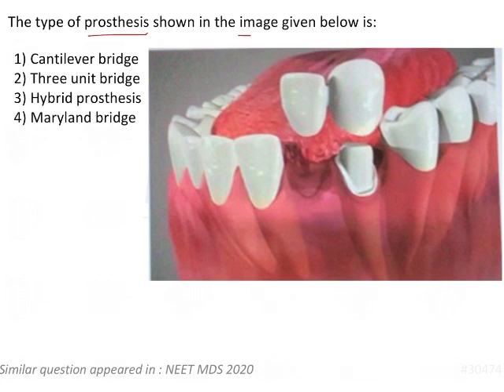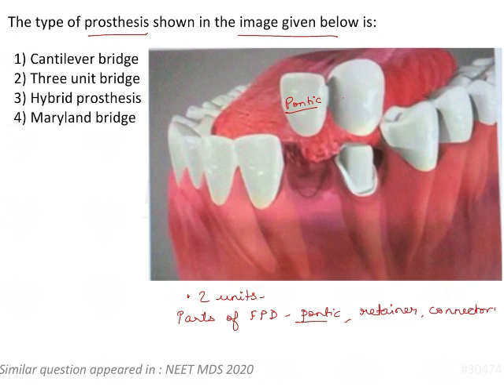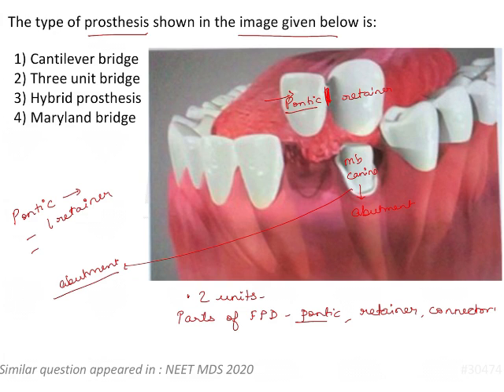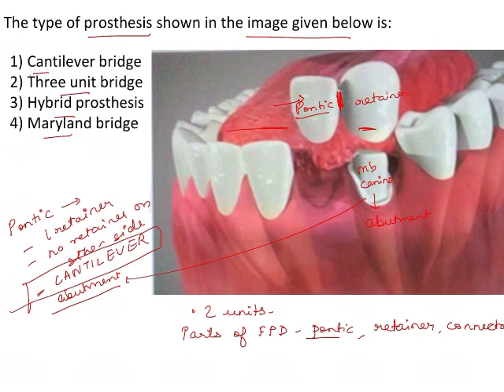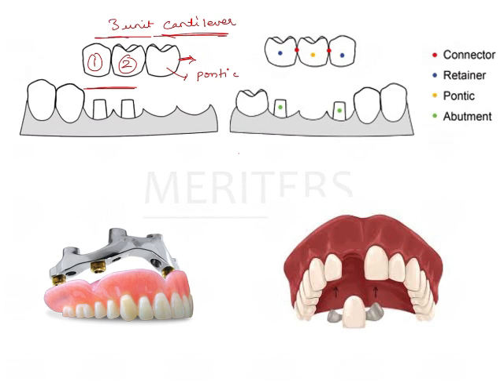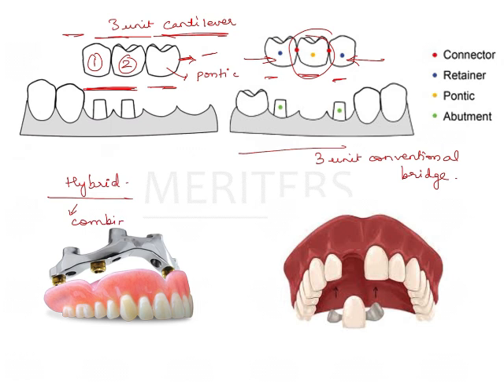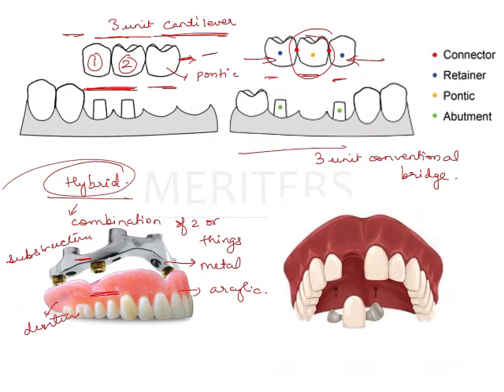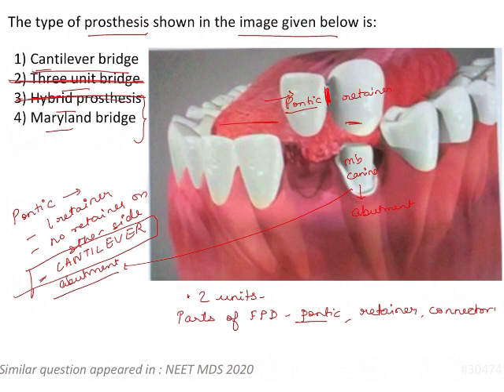NEET MDS | INICET - Prostho - Fixed Partial Denture - Pontics | Explanatory Video | MERITERS